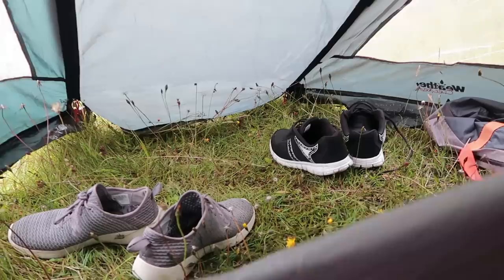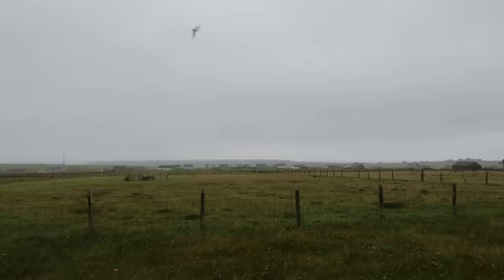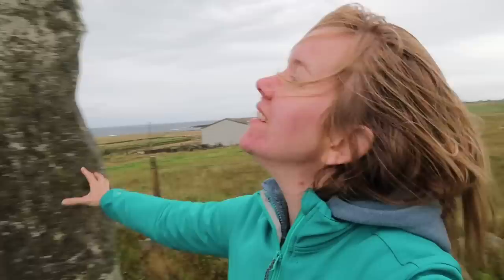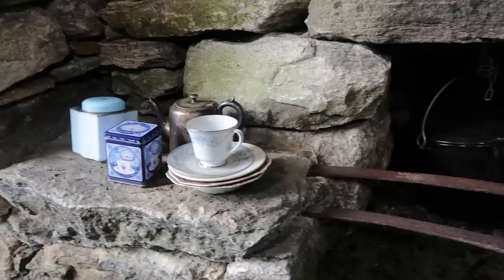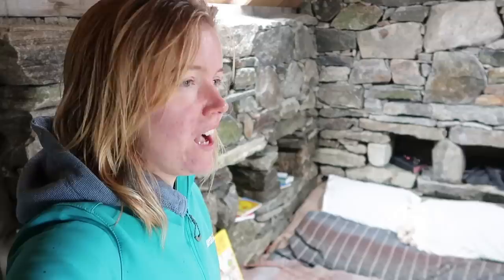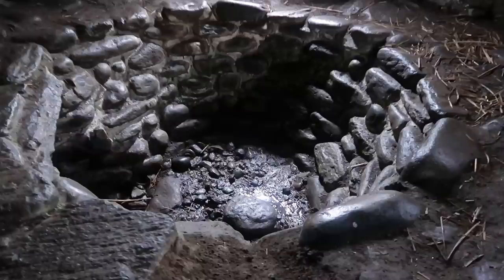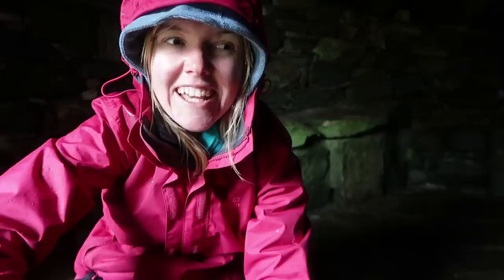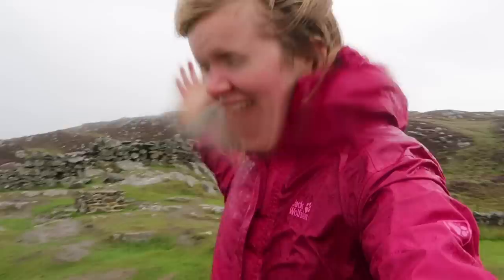Isle of Lewis - A Journey Back in Time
Episode 2 from the Isle of Lewis and Harris series sees me explore many of the historical sites around the North and West of Lewis. Taking you all back in time to see and experience island life hundreds of years in the past.

Filmed on Canon G7X Mark II